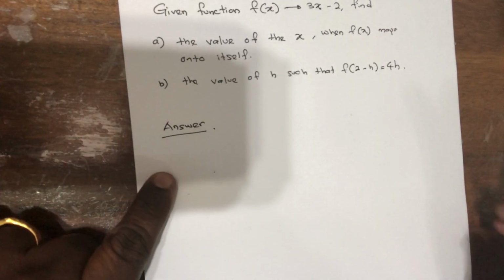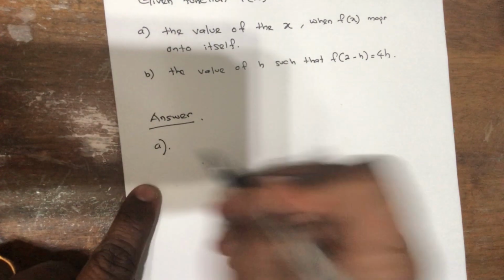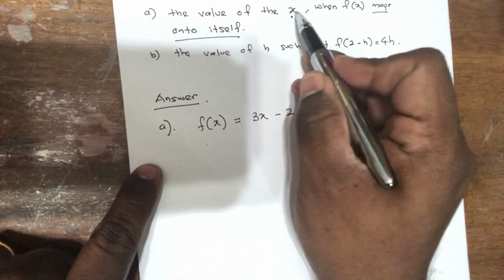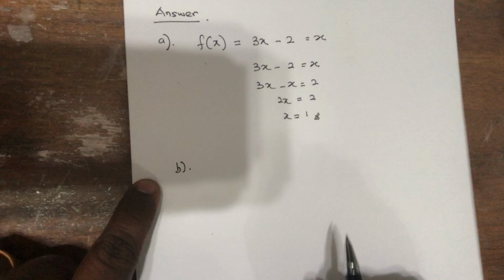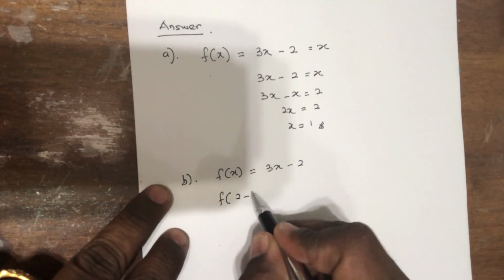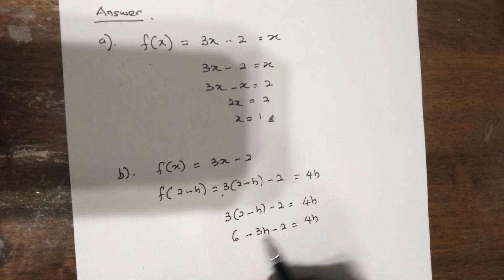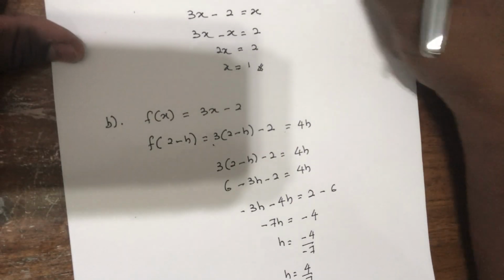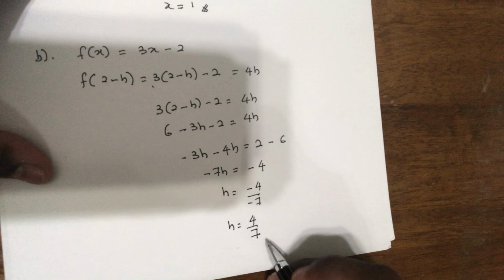Sample Question 1